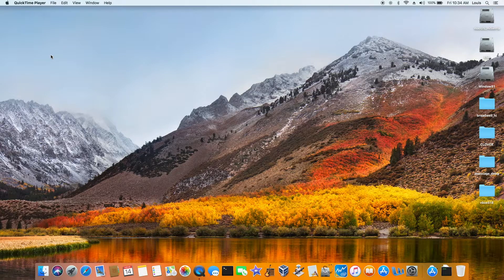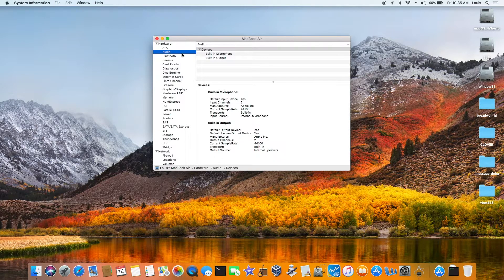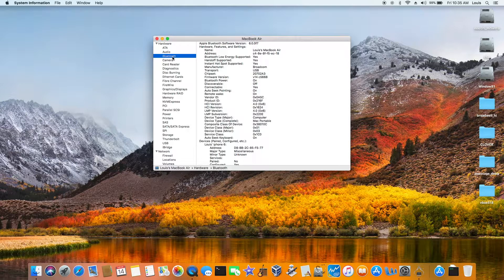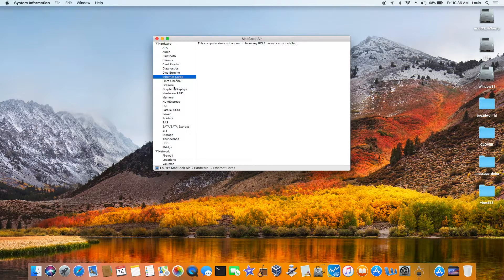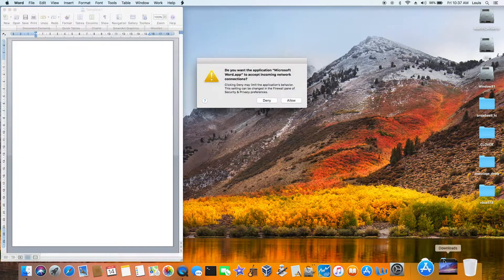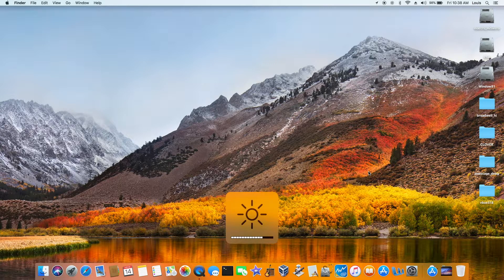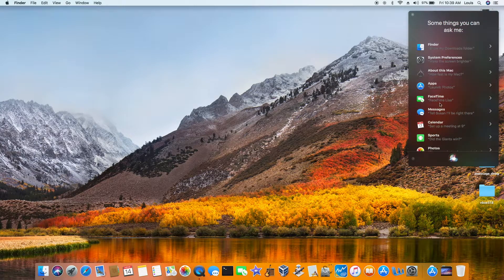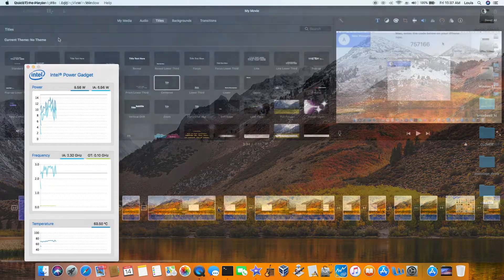macOS High Sierra 10.13 on Dell Inspiron 7352 Broadwell HD5500 i7-5500u